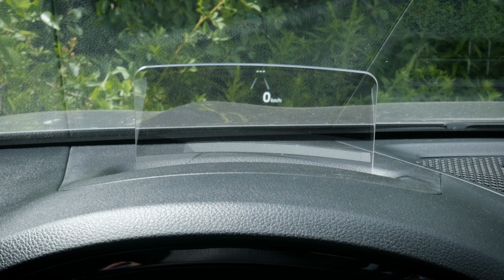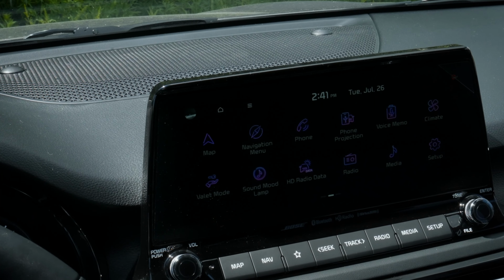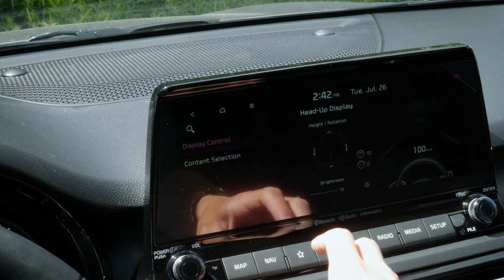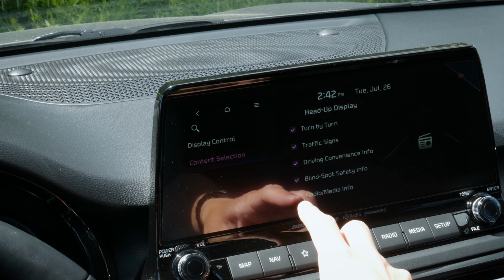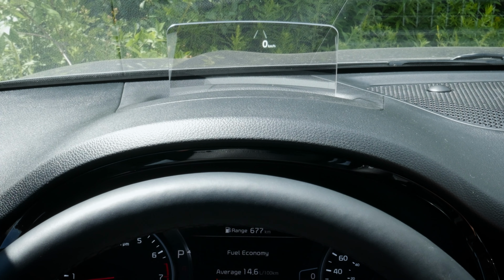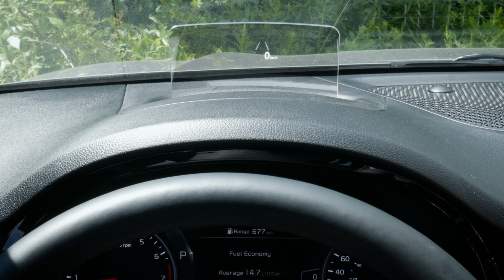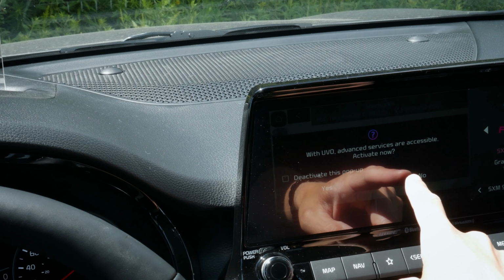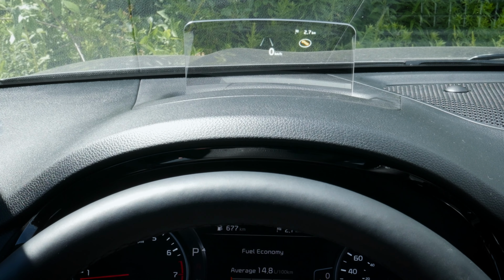How to use the head up display in the Kia Seltos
The HUD is a great feature that you can find in a number of Kia vehicles. It shows the vehicle speed, navigation and so much more! In this quick video I show you how to use the HUD and how to customize what shows up.

Thanks to Durham Kia for letting me use the ride for this video. Check out Durham Kia's website if you're in the market for a Kia!